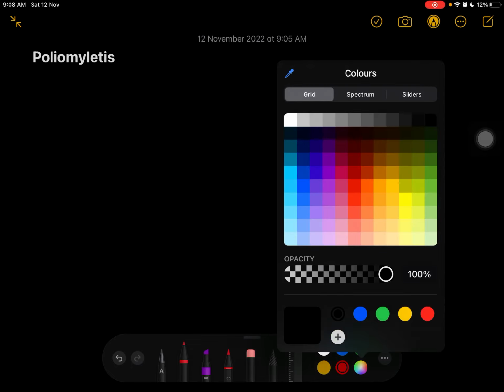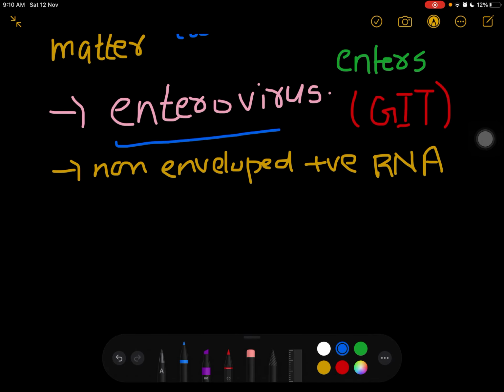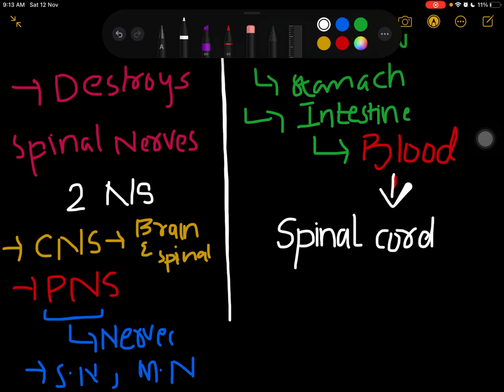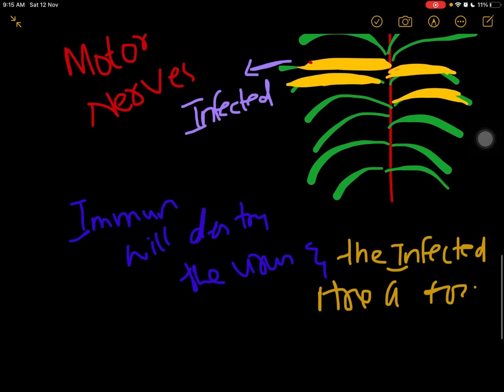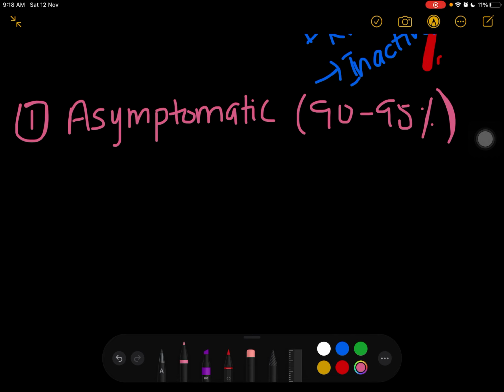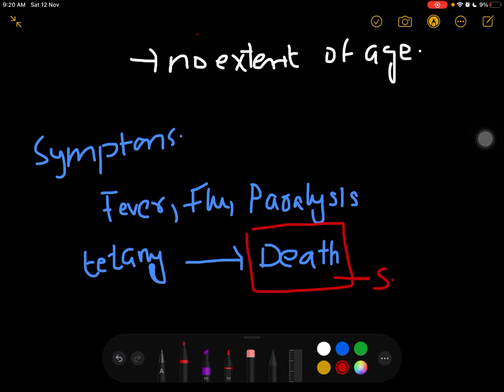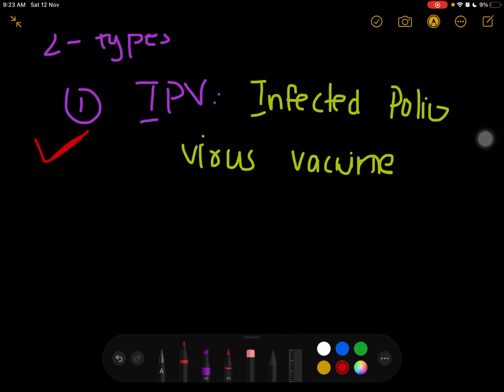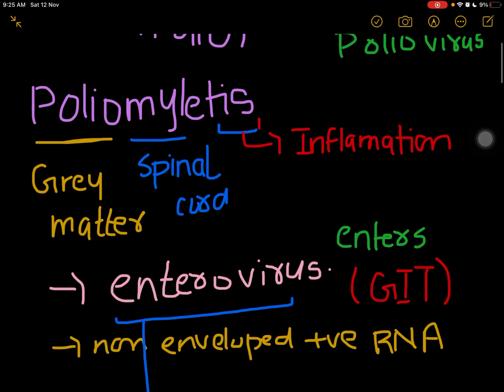Poliomyelitis (detailed lecture) xi botany poliovaccine polio symptoms poliomyelitis affects